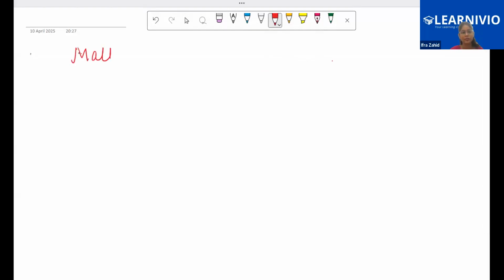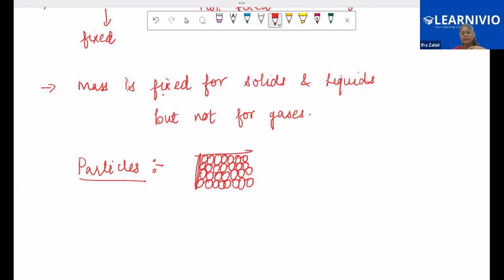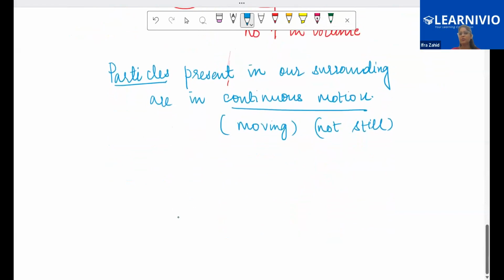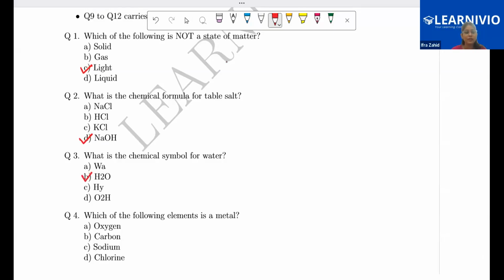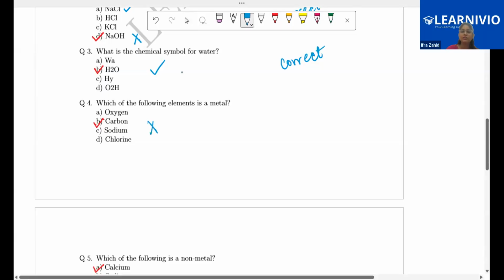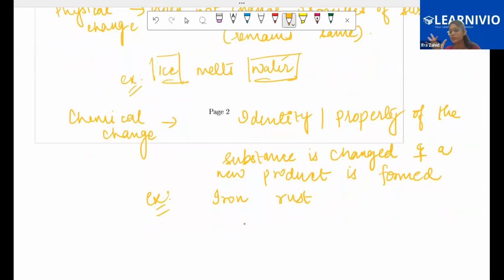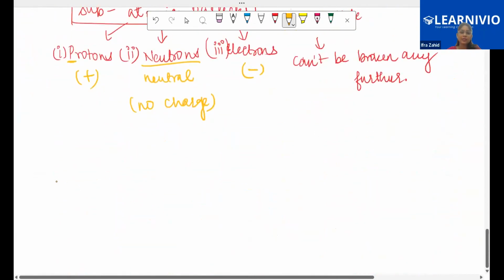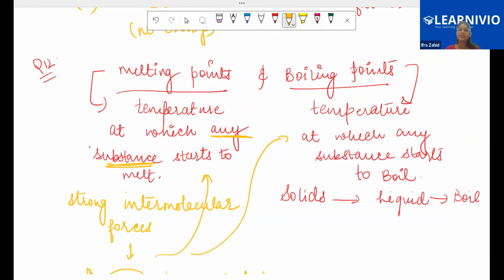Learnivio | Chapter : Matter in Our Surroundings | States of Matter | Lect | Umar Khan 13-05-2025